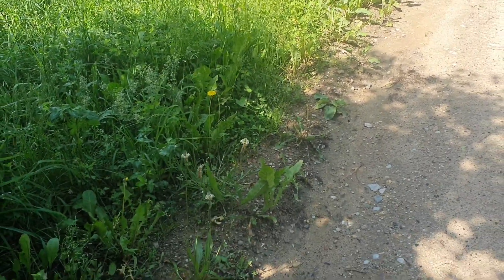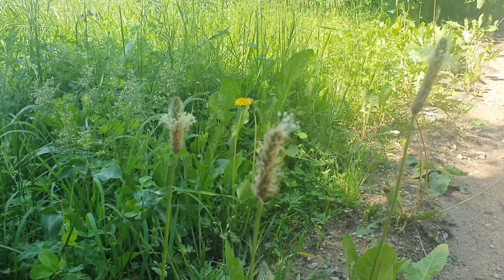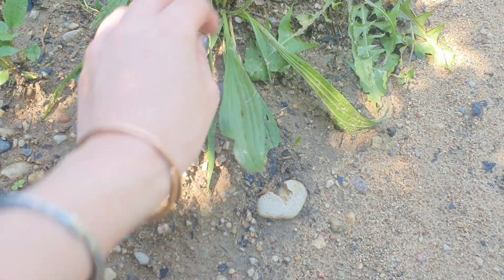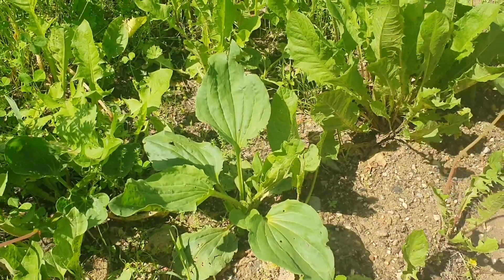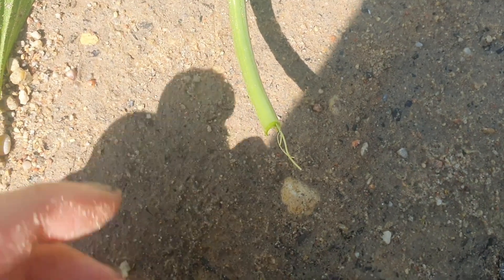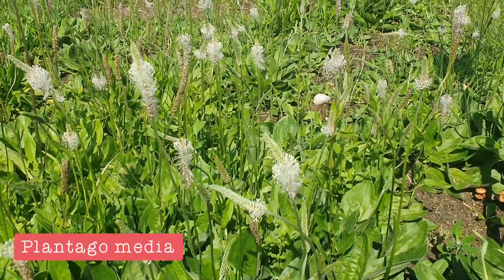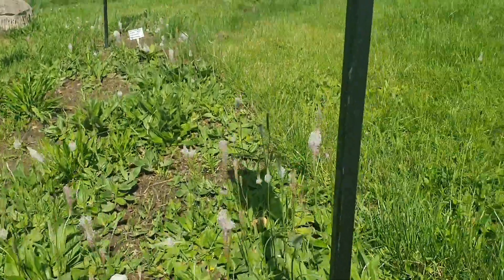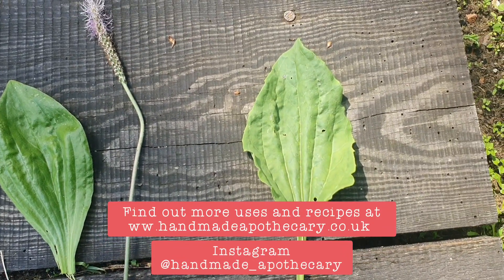Identifying 3 plantain (Plantago) species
How to identify, and tell apart, the medicinal herb Plantain with Kim Walker of Handmade Apothecary. There are 3 common species you can find in UK/Europe/N.America and ocmmonly used in herbal medicine - Plantago lanceolata, Plantago major and Plantago media.

For more information on herbal medicine, plant ID, recipes and remedies,
Also check out our instagram page for seasonal tips, tricks and recipes around foraging and growing herbs for food and medicine

Botany, botanical, ribwort plantain, rats tail plantain, lance leaved plantain